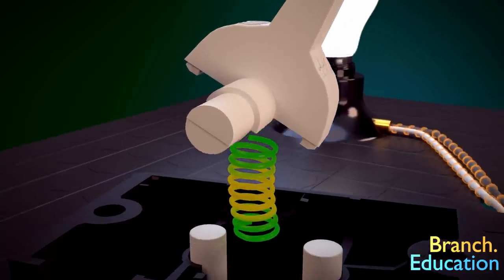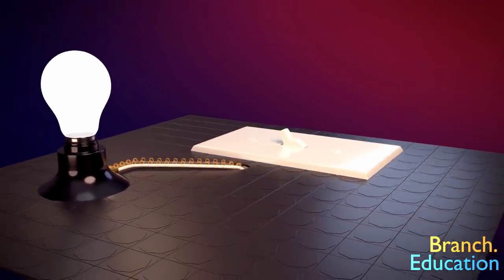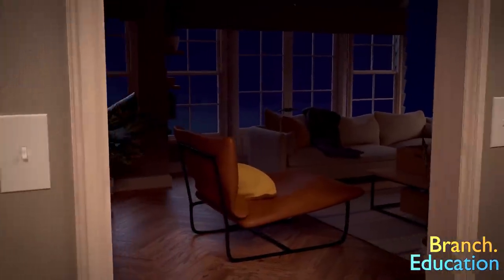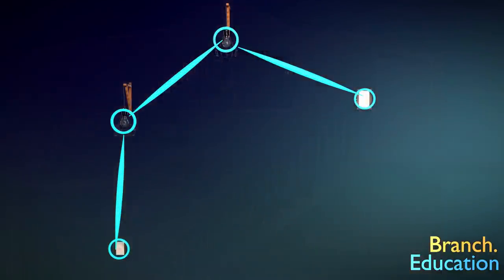3-Way Light Switches Explained!! Engineering Inside Light Switches and How They Work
How do 3-Way Light Switches Work?  Also, let's look at 4-Way Switches, and Basic Light Switches!
for all kinds of PCBs, easy ordering, and quick delivery.
Take a look at their PCB Assembly, for an inexpensive population of the components on your PCBs.

We use light switches every day, and yet have you ever seen the inside of one?  In this video we open up 3 types of light switches: the basic light switch, 3-Way light switches, and 4-Way light switches.  We also explore how they can be wired together to turn on one or multiple lights.

Do you want to support in-depth engineering and technology education?

Script, Modelling, Animation, Editing- Teddy Tablante

Table of Contents:
00:00 - Intro on Light Switches
00:38 - Basic Light Switch
02:39 - 3-Way Switches & Multiway Switches
04:30 - 4-Way Switches
05:48 - Designs & Installation
06:51 - Outro

Erratum:

Post with Adobe Premiere Pro

Wikipedia contributors.   "Light Switch", "Multiway Switching" Wikipedia, The Free Encyclopedia. Wikipedia, The Free Encyclopedia, Visited July, 2021

Music Credits